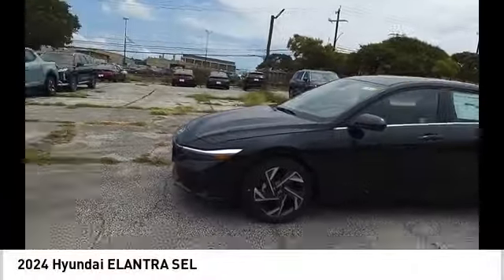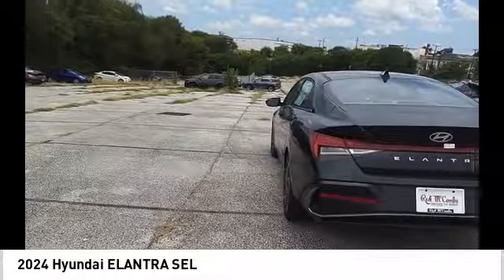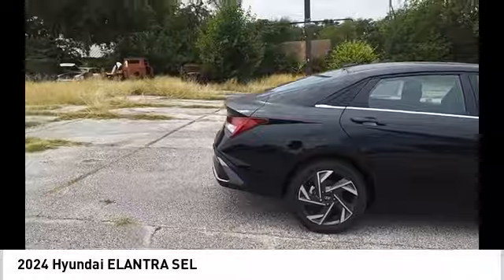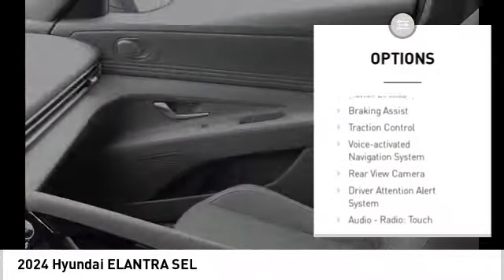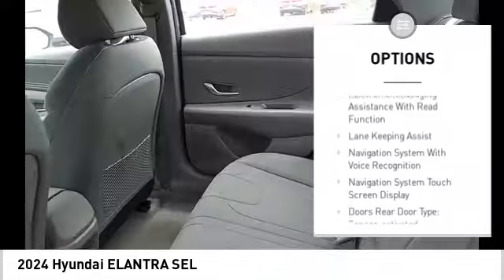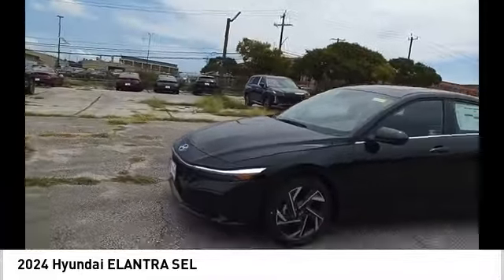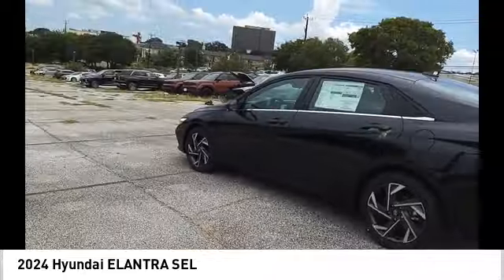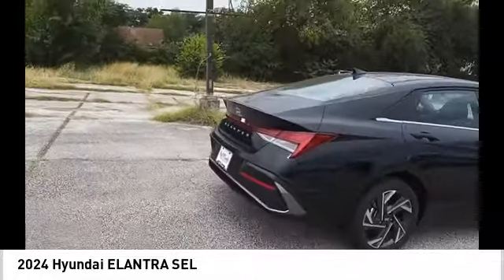2024 Hyundai ELANTRA SEL NewNew or Used 641024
The 2024 Hyundai ELANTRA SEL is a state-of-the-art vehicle that has been designed to take the automotive industry by storm. This car is equipped with a 2.0 liter 4 cylinder engine and sequential port fuel injection, making it one of the most powerful and efficient cars on the road today. It has an abyss black exterior and a medium gray interior, giving it a sleek and sophisticated look. The car also features a number of modern features such as touch screen display, Bluetooth audio connection, blind spot sensor, hill start assist, Apple Carplay ready, navigation system with voice recognition, and more. With its advanced technology and sleek design, the 2024 Hyundai ELANTRA SEL is sure to be a reliable and comfortable ride for years to come.